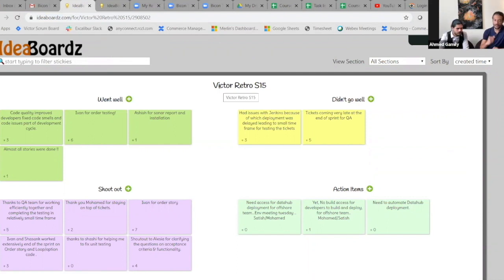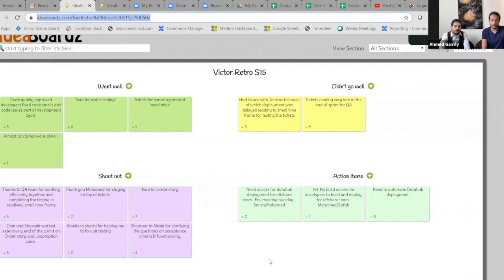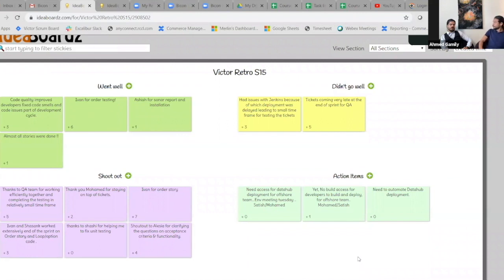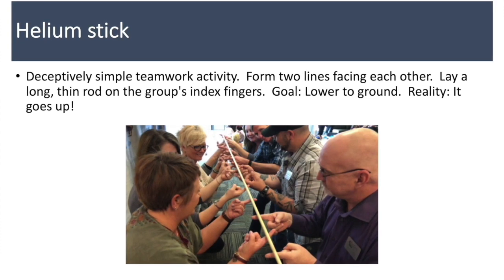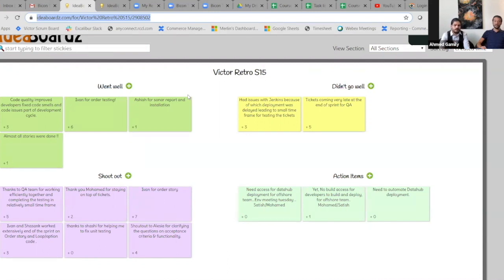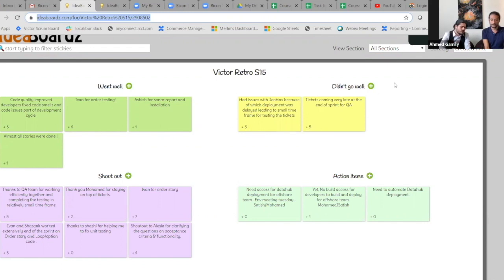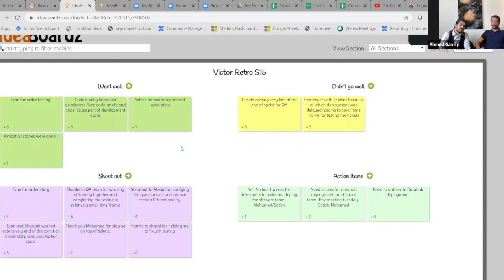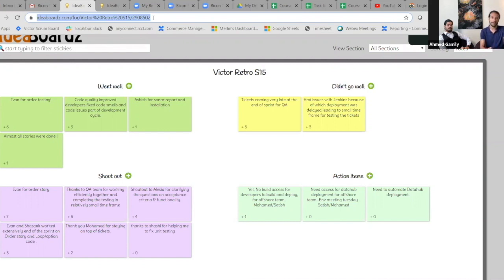RETROSPECTIVE FINAL 2